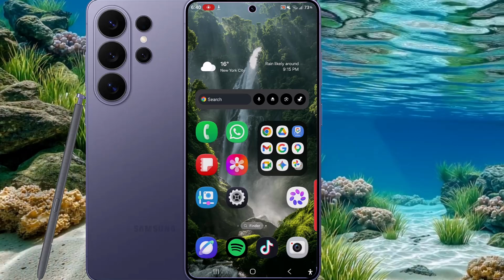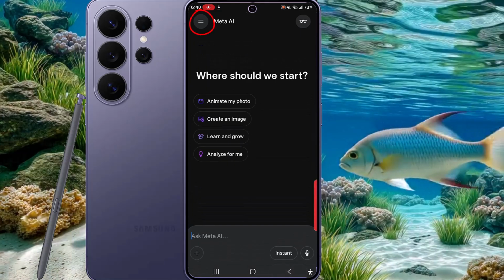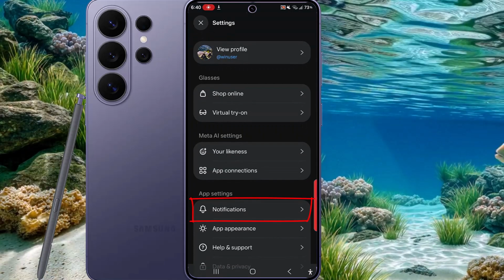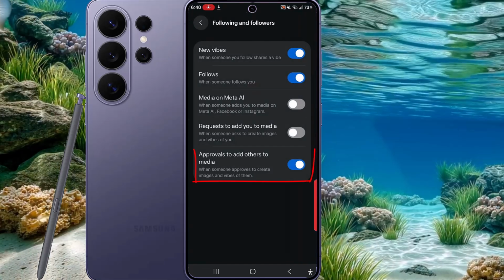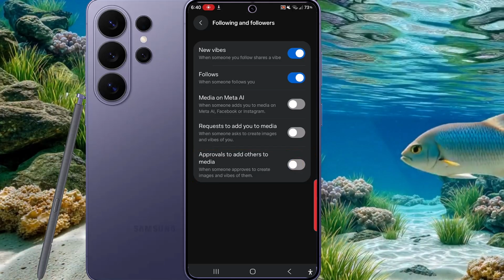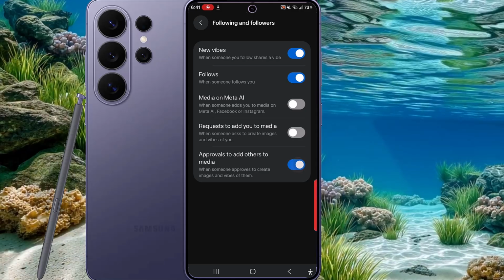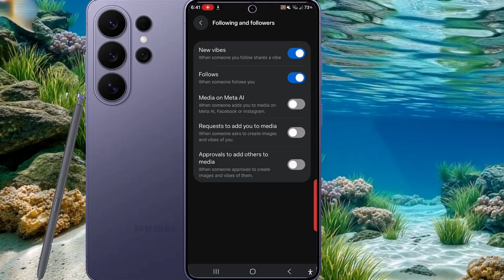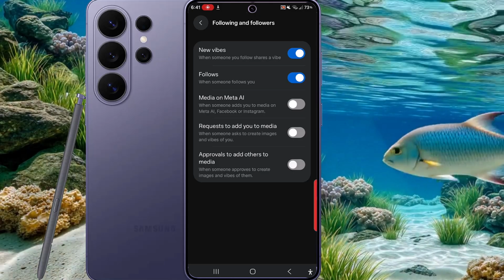Samsung Galaxy S26 Ultra: How to Turn Off Media Approval Notifications in Meta AI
In this video, I’ll show you how to turn off “Approvals to Add Others to Media” notifications in Meta AI on your Samsung Galaxy S26 Ultra.

Go to Settings, open Notifications, tap Following and Followers, and turn off this option to stop alerts when approval is needed to add others to media.

This is useful if you want fewer notifications and a cleaner Meta AI experience.

Perfect for beginners and Android users.